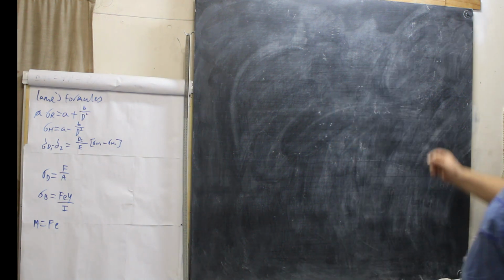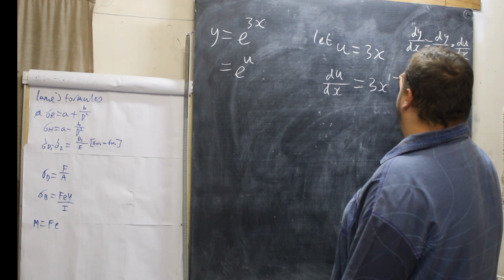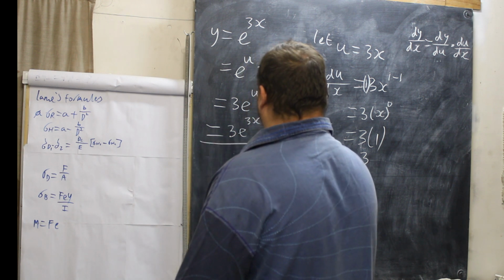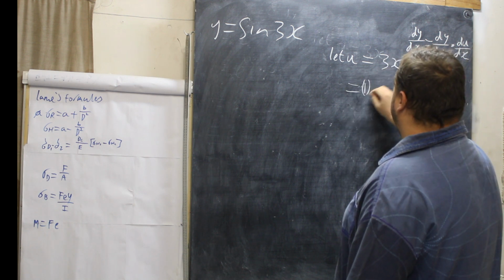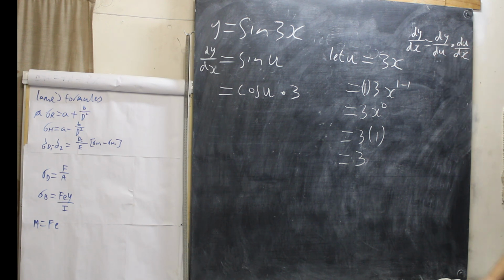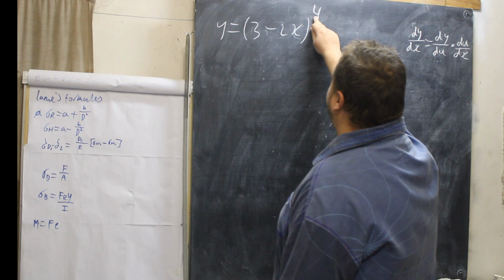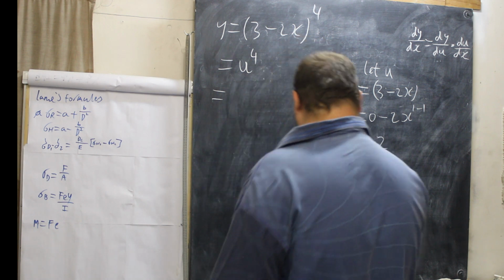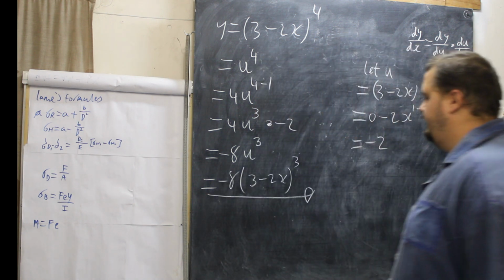N6 Mathematics Basic Revision Differentiation Question 1 The Chain Rule aka The Inner Outer Rule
Bank: Capitec
Account: Mr RC Hamshire
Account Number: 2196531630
Type: Savings
Branch Code: 470010
Swift Code: CABLZAJJ

Bank: Capitec
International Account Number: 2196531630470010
Type: Savings
International Swift Code: LISAZAJJ